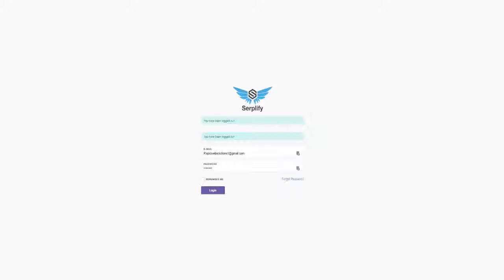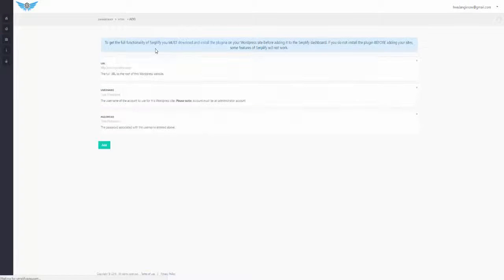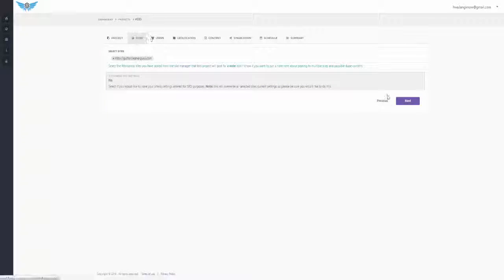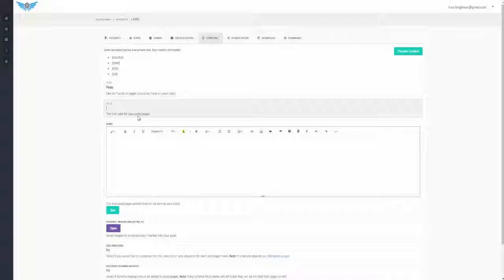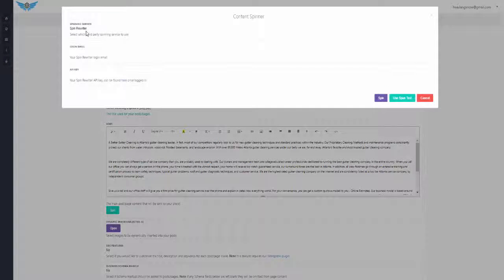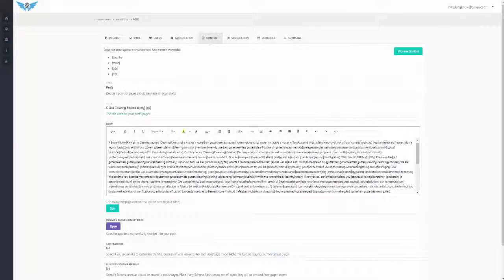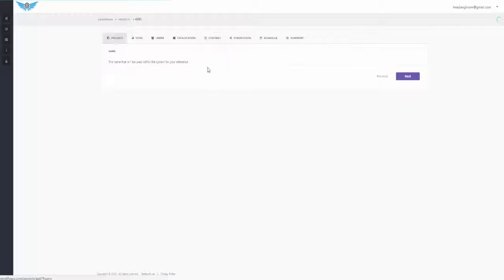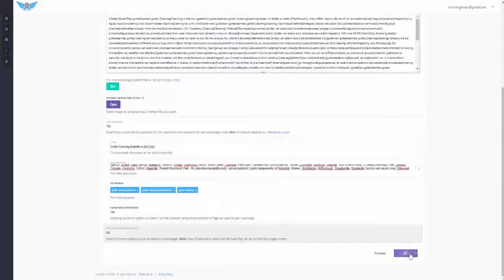How To Rank Page 1 Of Google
Serplify
Serplify Software
Serplify Review
Serplify Bonus
search engine optimization companies
local seo
page rank
seo search engine optimization
check website ranking
keyword ranking
google search engine optimization
seo analysis
seo test
google page
seo marketing
site ranking
website rank checker
rank checker
keyword rank checker
google search website
seo tools
seo optimization
seo company
seo google
seo website
seo ranking
seo checker
website seo
seo
website ranking
google seo
google ranking
search engine marketing
seo services